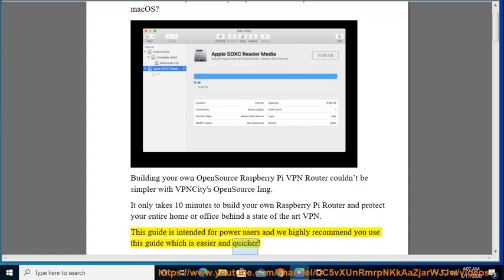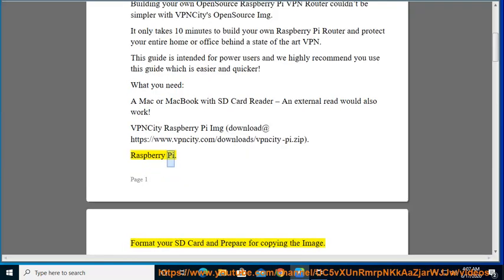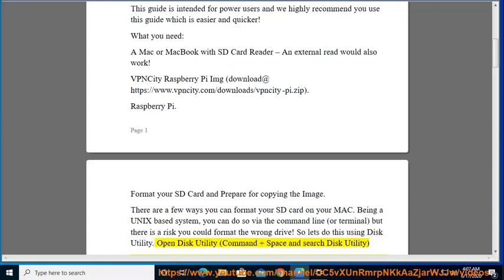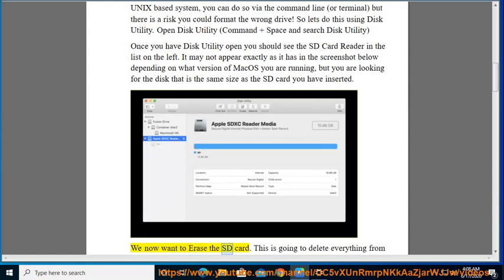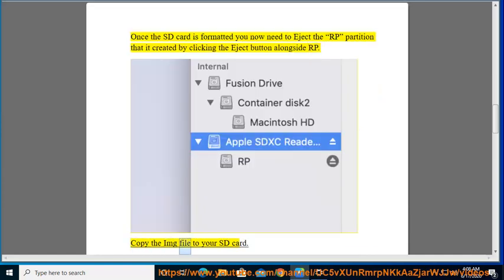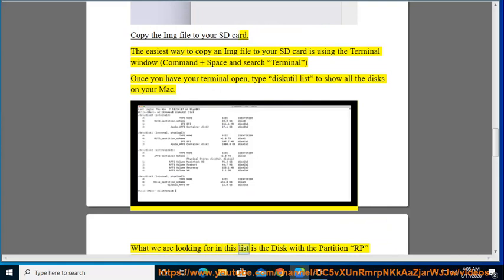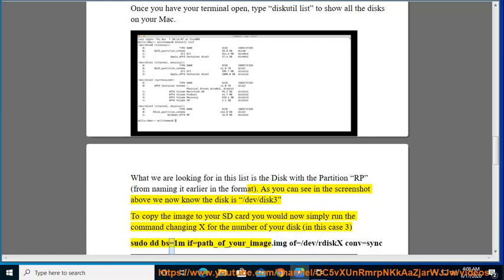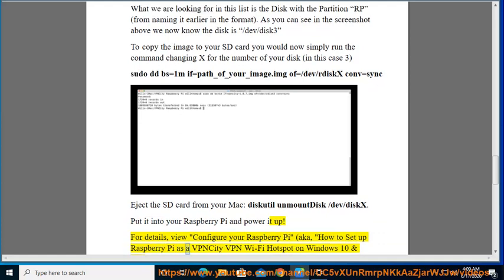Set up Raspberry Pi as a VPNCity VPN Router on macOS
Hit & Set up Raspberry Pi as a VPNCity VPN Router on macOS later. Learn more?

Raspberry Pi as a VPNCity VPN Wi-Fi Hotspot setup
VPNCity on Amazon Fire TV or Amazon Fire Stick setup
Use/Stream Netflix with VPNCity on Windows 10/macOS/iPhone/Android